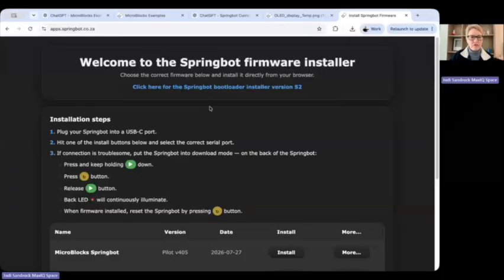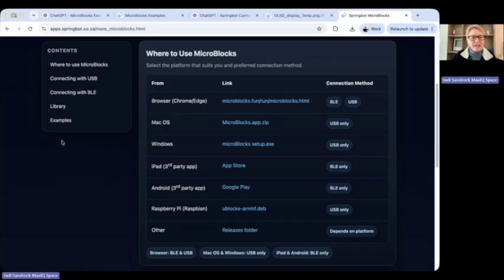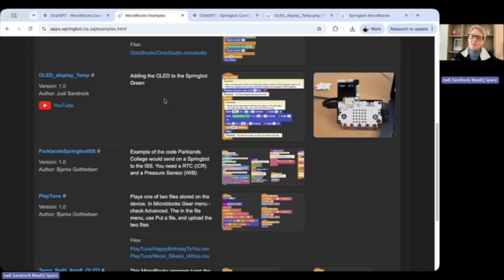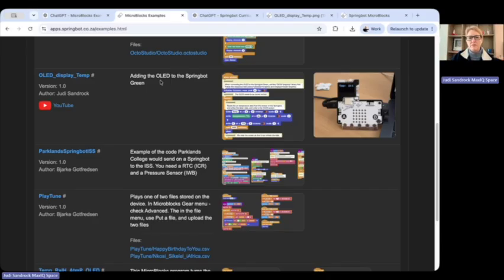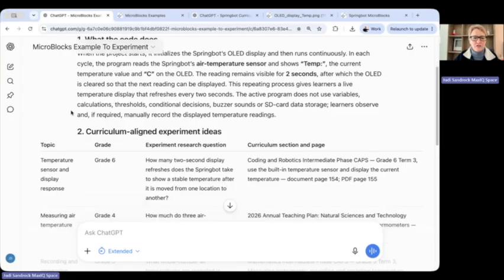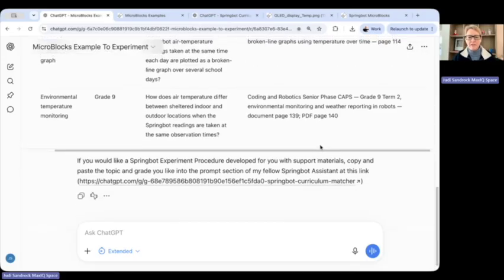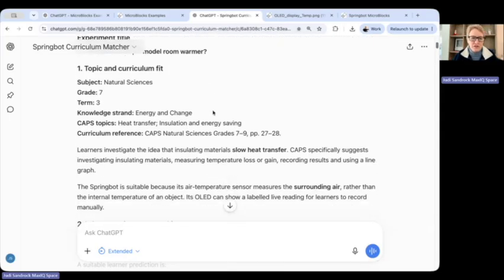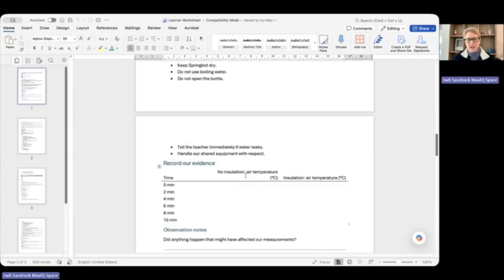Springbot Example to Experiment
This video provides a practical introduction to the Springbot learning-content workflow. It demonstrates how to install the Springbot firmware, access MicroBlocks on different devices, connect the Springbot and explore the growing library of example programs.

The video then shows how a MicroBlocks program—using an OLED temperature-display example—can be uploaded to purpose-built ChatGPT assistants. These assistants interpret what the code does, suggest curriculum-aligned experiment ideas for different grades and subjects, and help educators develop complete activities. The demonstration includes the creation of a CAPS-aligned insulation investigation, experiment plan, teacher guide and learner worksheet.

This workflow helps teachers move from working code to structured, classroom-ready STEM experiments using authentic sensor data collected with the Springbot.